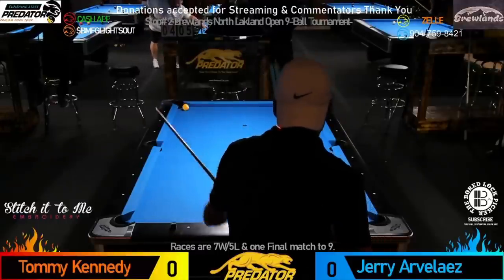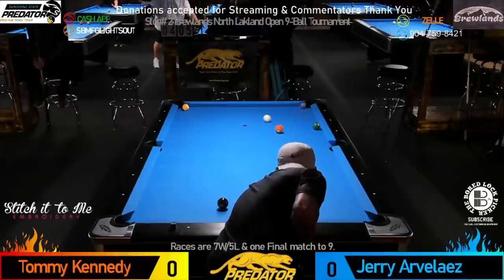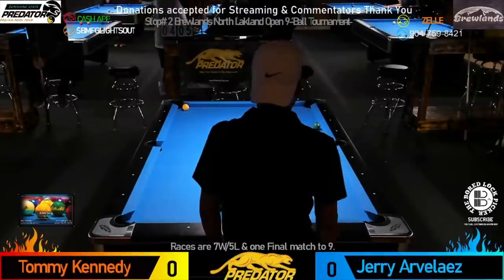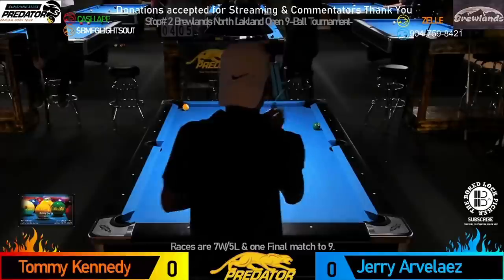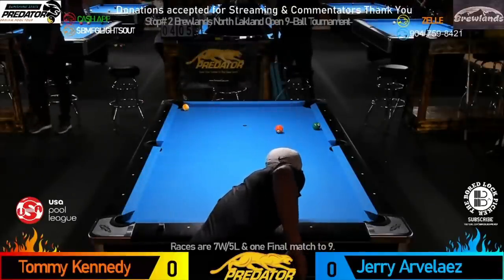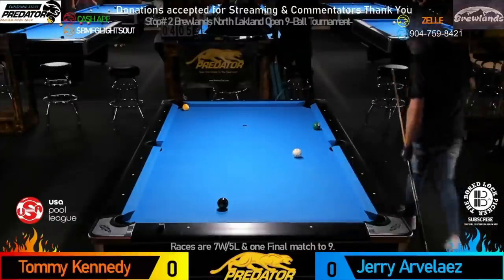Tommy Kennedy vs Jerry Arvelaez | 2021 Brewlands North Lakeland Open 9-Ball Event Match #14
Tommy Kennedy vs Jerry Arvelaez One Loss side action on 8' tables.